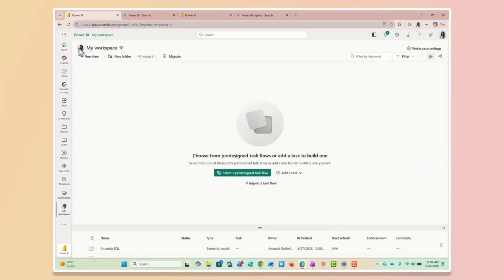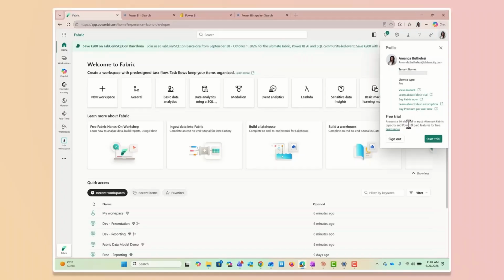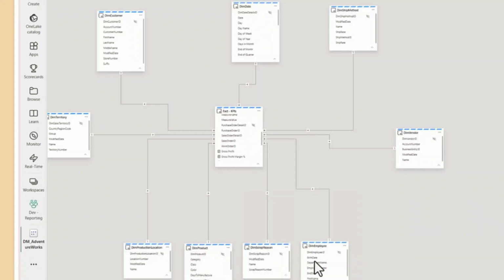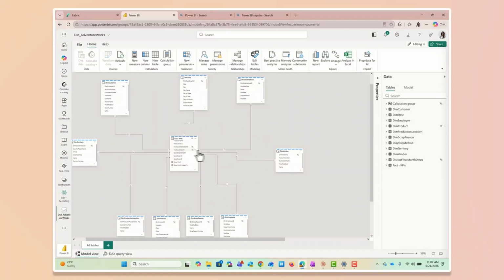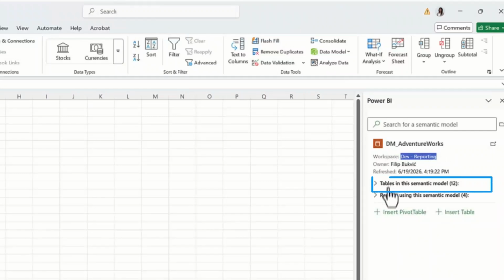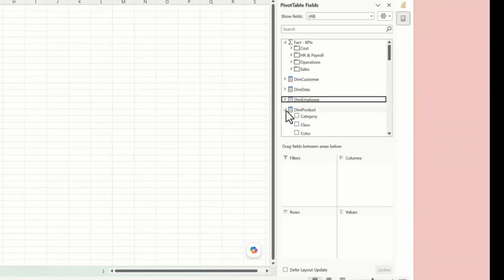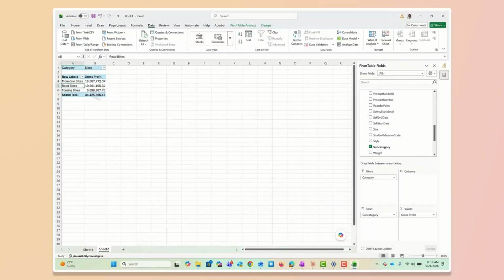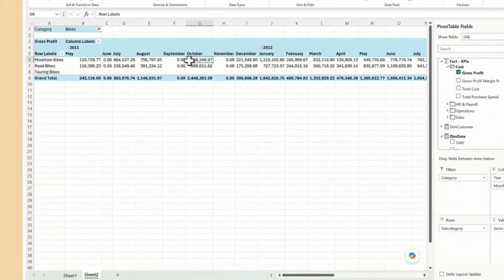How to Browse a Power BI/Fabric Data Model in Excel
In this video, Amanda walks through how to connect an existing Power BI semantic model to Excel, so you can browse governed data directly in a pivot table without needing to open Power BI. She covers what a data model is, why it exists, and a quick demo using an existing data model.

00:00 What a data model is
02:54 Starting the Fabric demo
05:55 Connecting Excel to Fabric
08:44 Using dates and refreshing data
10:38 Wrap up and next steps